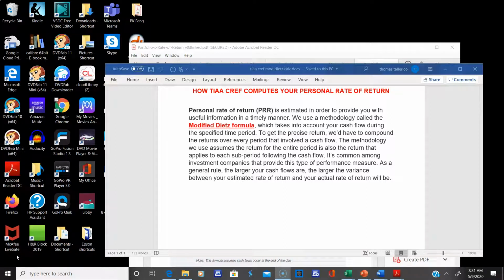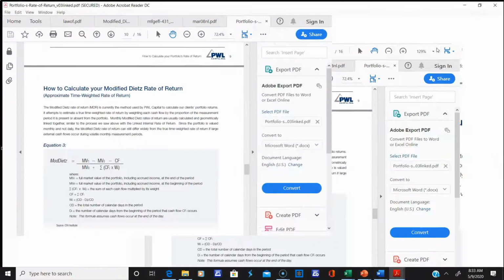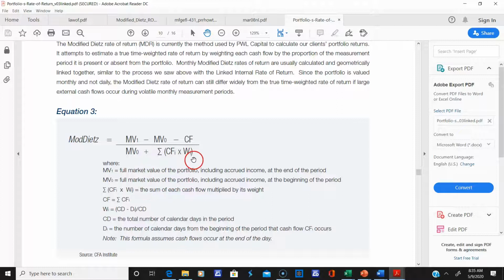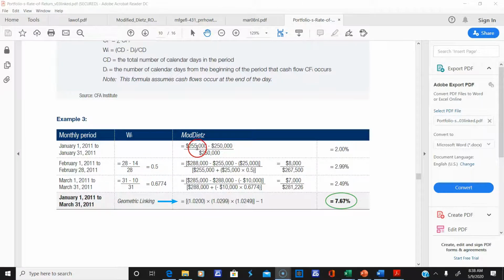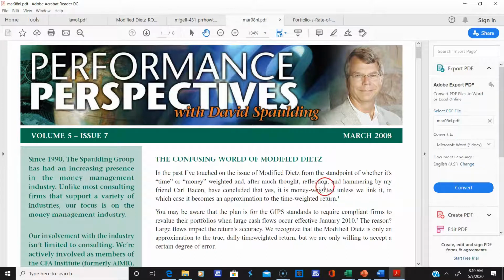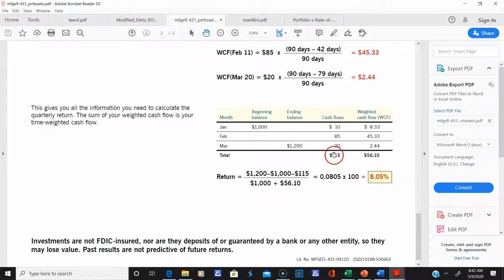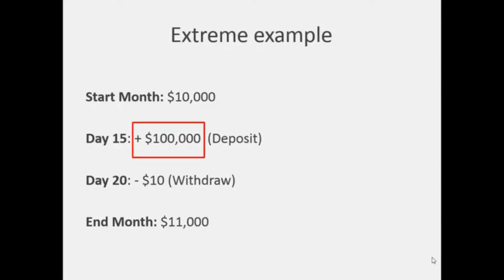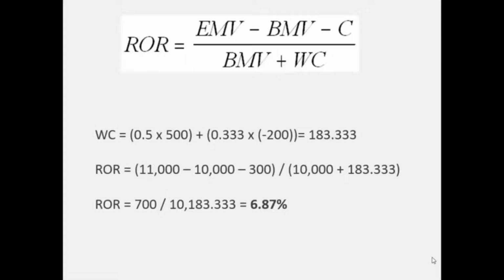modified dietz method